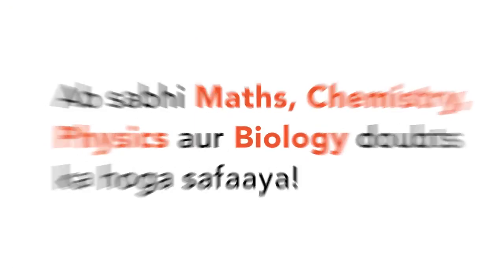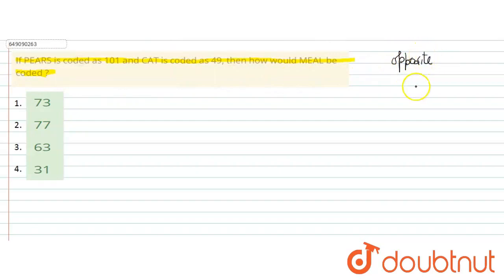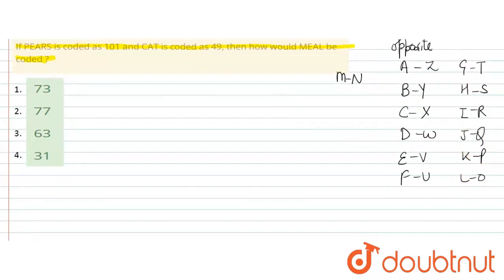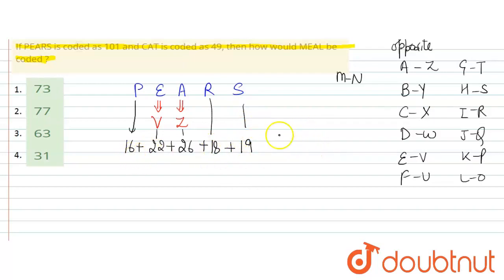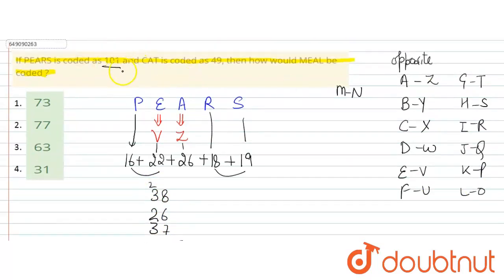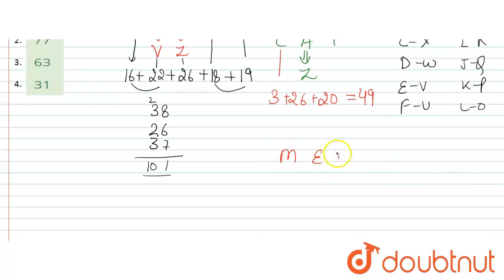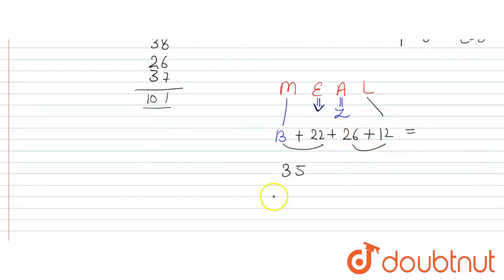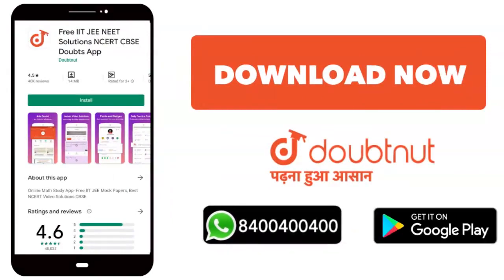If PEARS is coded as 101 and CAT is coded as 49, then how would MEAL be coded ? | CLASS 14 | SSC...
If PEARS is coded as 101 and CAT is coded as 49, then how would MEAL be coded ?
Class: 14
Subject: REASONING
Chapter: SSC MTS PREVIOUS YEAR PAPER 7 OCT 2021 SHIFT 3 (ENGLISH)
Board:GOVT

👉 Have Any Query? Ask Us.